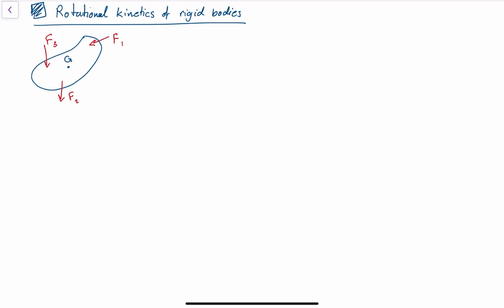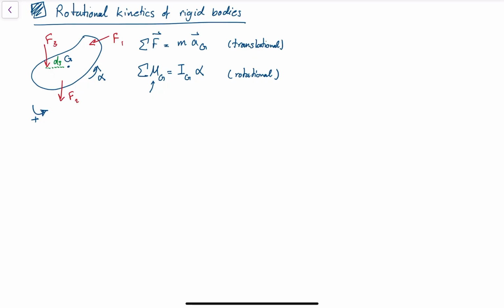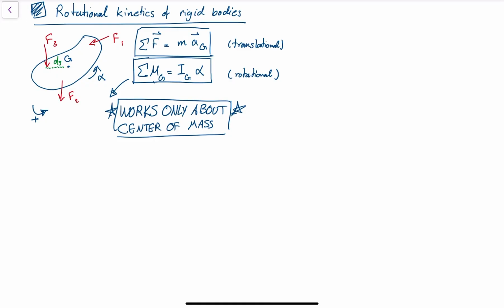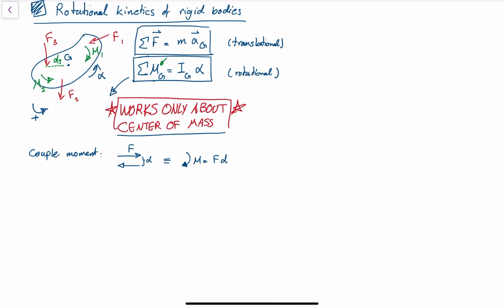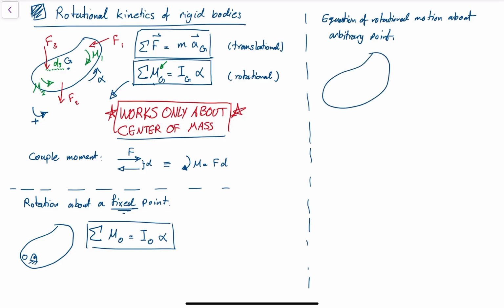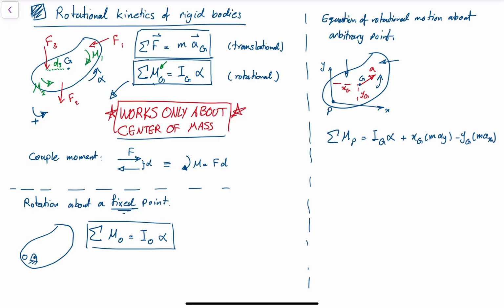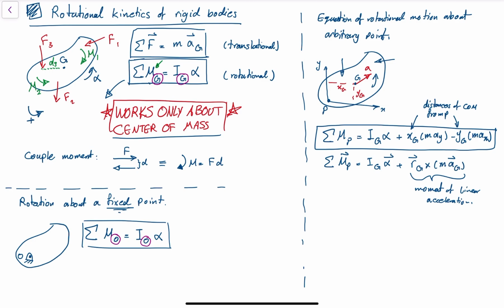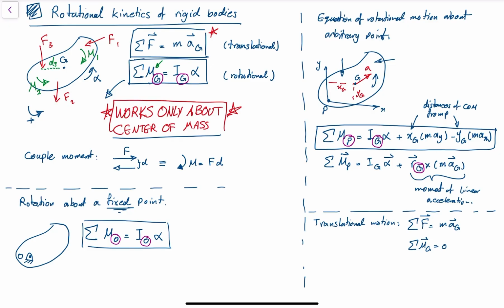Dynamics - Rigid body equations of motion - rotation